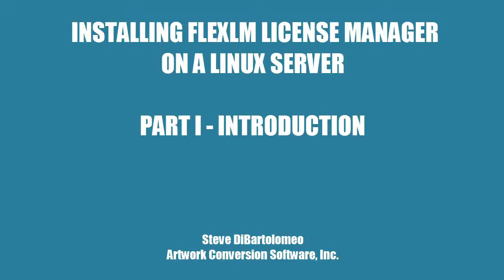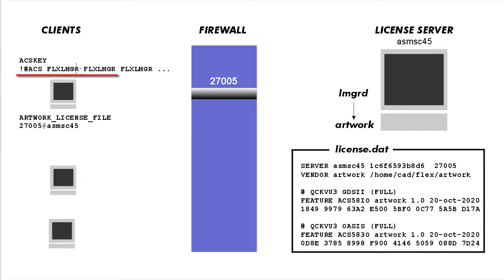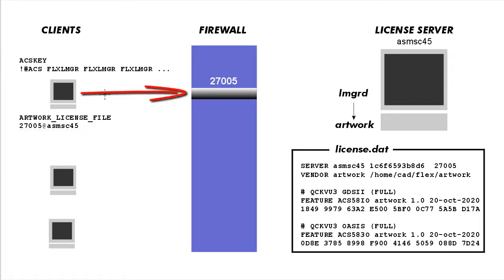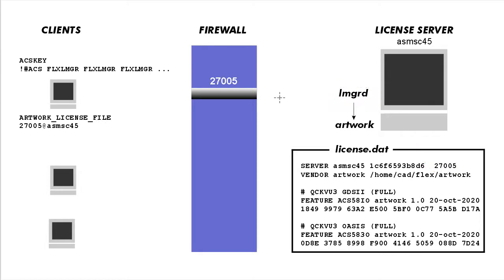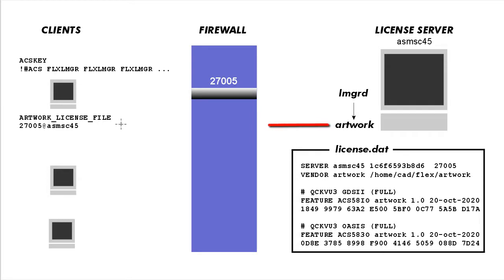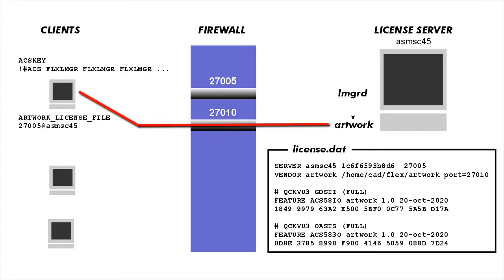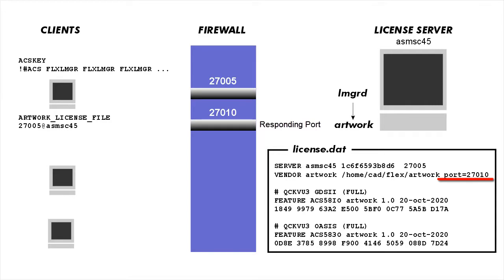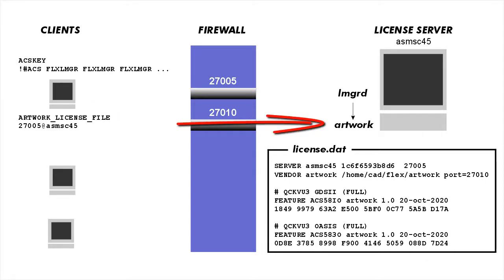installing flexlm on a linux server PART I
Details on installing the Flexlm lmgrd license manager service on linux including details of setting up the license file and a start up script.